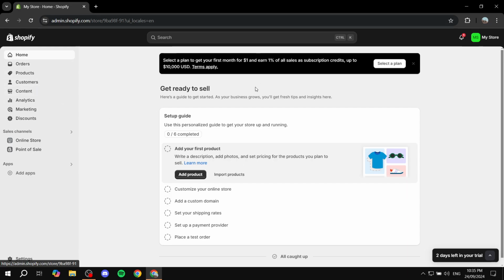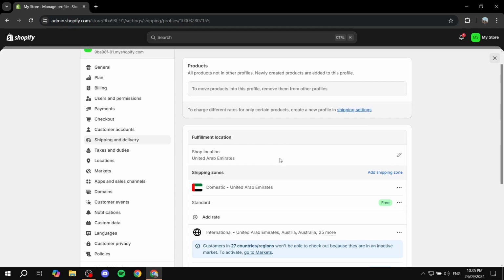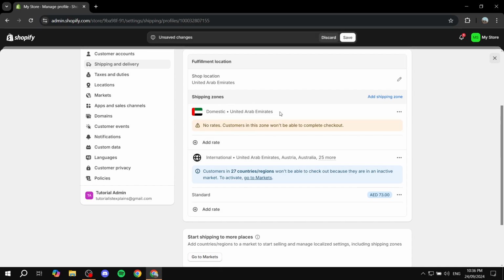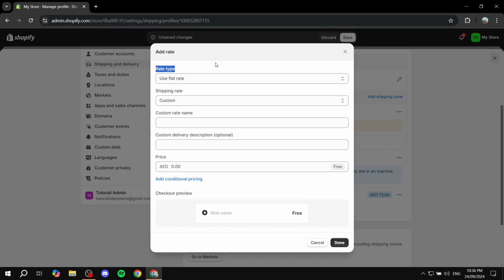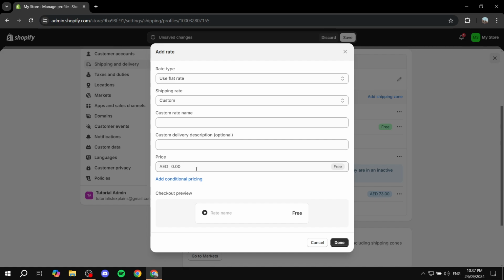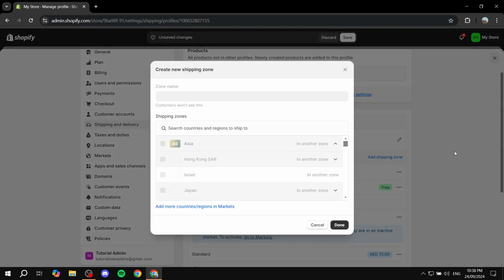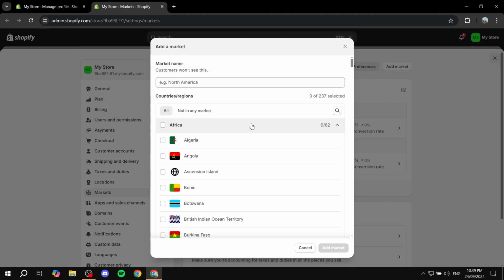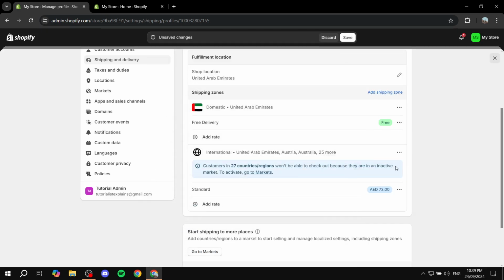How to Setup Shipping Zones on Shopify | Shopify Delivery Zones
How to Setup Shipping Zones on Shopify
If you are looking for a video about Shopify Delivery Zones, here it is!